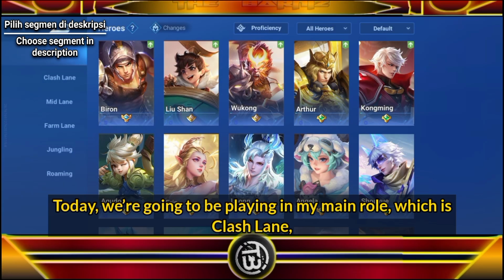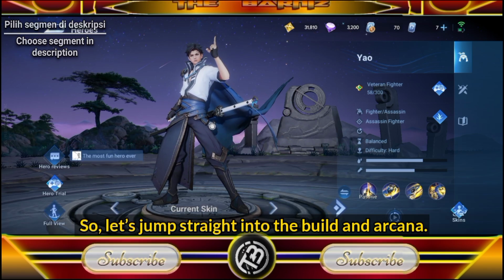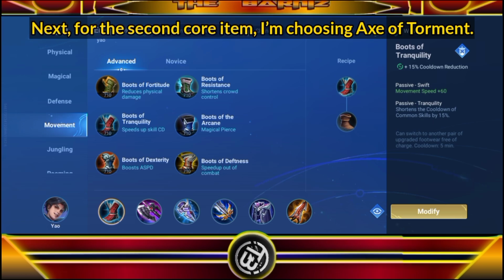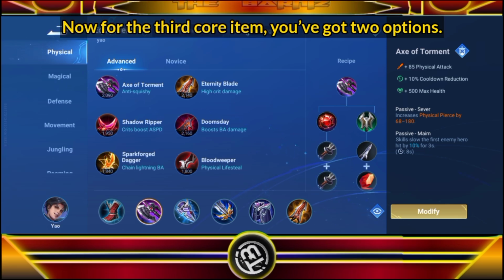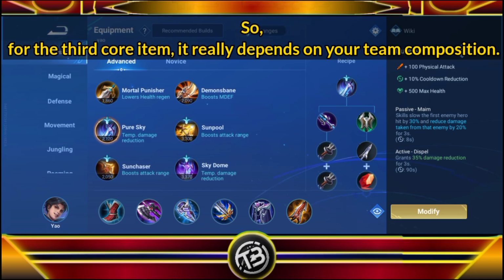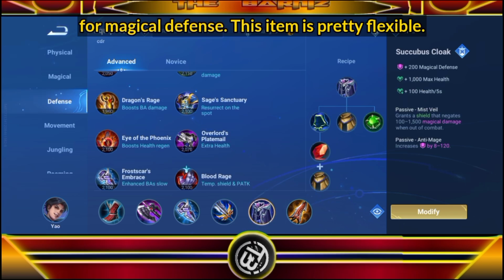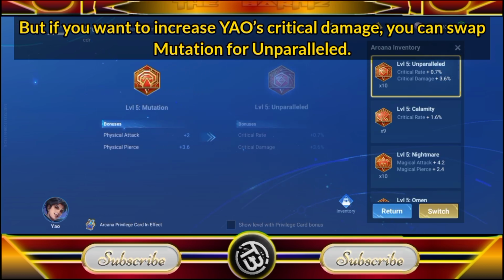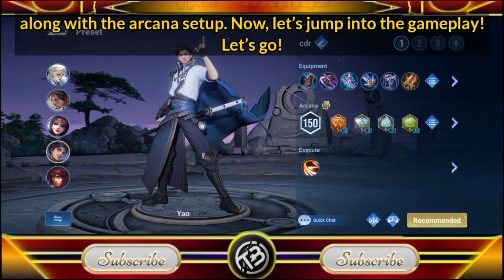NO DEATH YAO CLASH LANE GAMEPLAY!! | MAX CDR BUILD & ARCANA GUIDE | HONOR OF KINGS | 108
CDR YAO CLASH LANE NO DEATH GAMEPLAY | BEST BUILD ITEM & ARCANA | HONOR OF KINGS | PT 108

Segment:
00:00 intro
00:13 yao clas lane
01:40  item build
06:38 Arcana build
08:34 Gameplay
20:13 Outro

Jelajahi lebih banyak konten Honor of Kings:
[Playlist YouTube]
Gabung dengan komunitas kami di Facebook:
Dukungan Anda sangat berarti bagi kami! Jika Anda ingin mendukung channel ini, kunjungi [halaman donasi kami]
untuk berkontribusi. Terima kasih

Welcome to "The Barniz" Channel!

In this video, we showcase Yao's flawless gameplay in Clash Lane, where he dominates with perfect no death gameplay. Watch how Yao, with his Cooldown Reduction (CDR) build, can stay alive, deal massive damage, and control the lane.

Yao's Abilities Breakdown:

Passive: Gift of the Stars – Heals Yao with every ability hit, making him a tough opponent in 1v1 duels.

Skill 1: Shattered Illusions Slice – Deals massive physical damage to nearby enemies, ideal for clearing minion waves.

Skill 2: Starburn – Increases mobility, deals damage, and slows enemies—perfect for engaging or escaping.

Ultimate: Return to Dust – Rewinds time while dealing magical damage, perfect for repositioning in crucial moments.

Best CDR Build for Yao:

Boots of Tranquility – Adds cooldown reduction and movement speed.

Axe of Torment – Provides physical damage, armor penetration, and CDR.

Siege Breaker – Boosts damage output and penetration.

Froscar’s Embrace – Adds durability and CDR.

Succubus Cloak – Magic defense with a shield.

Eternity Blades – Significantly boosts critical rate.

Recommended Arcana Setup for Yao:

Mutation (10x) – Boosts attack damage and physical penetration.

Reaver (3x) – Adds lifesteal to sustain during lane.

Stealth (7x) – Increases attack damage and movement speed.

Reverberation (10x) – Enhances max HP and cooldown reduction.

With this CDR-focused build, Yao can continuously unleash his skills, outmaneuver opponents, and stay alive to dominate the Clash Lane, all while maintaining no death gameplay!